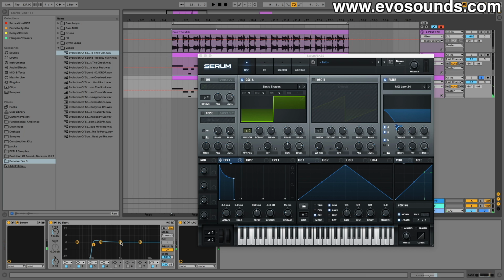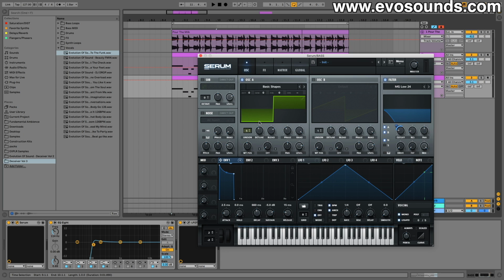2 Ways To Make Your Tech-House Bass More Interesting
In this tutorial, we will be going over how to make more complex basslines for your tech-house tracks. Utilizing Layering, and additive shots we can make a simple bassline sound more interesting.  Tutorial was inspired by the Pour The Milk track by Robbie Doherty. He's track is a perfect example of all three things we will be talking about put into play.